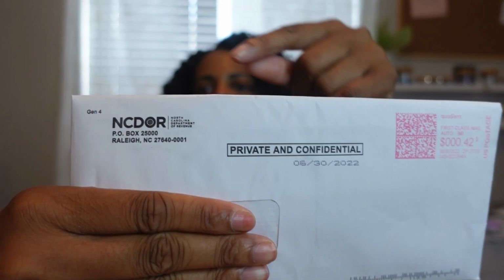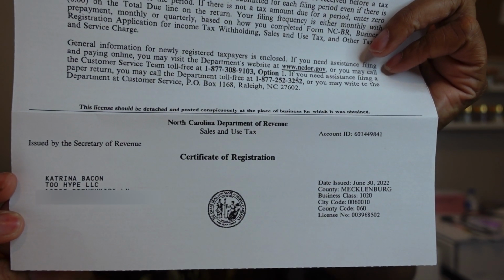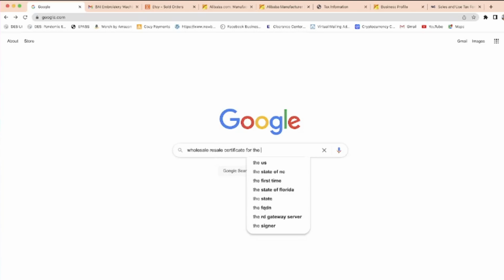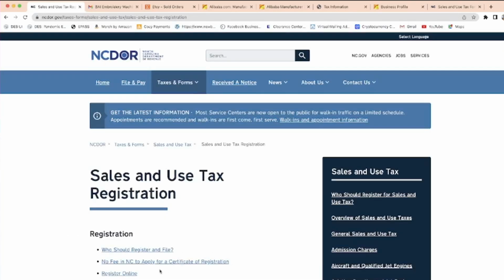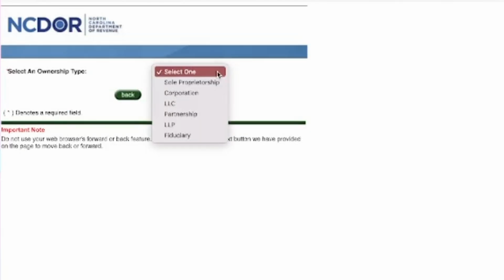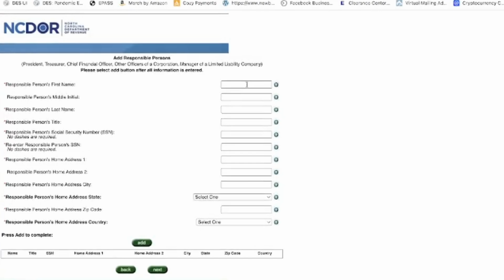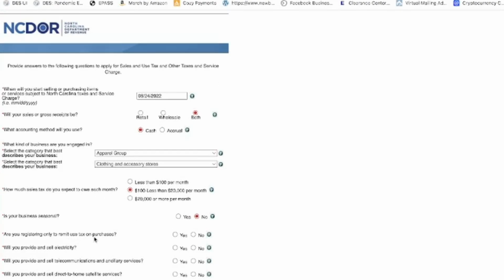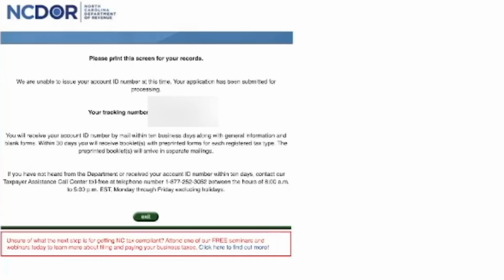How to apply for a wholesale license? Reseller Permit Step by Step Online Demo!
If you want a Reseller Permit for your business I will show you how to get one in today's video.  How to apply for a wholesale license?  Full step by step tutorial and what you need to do to get one.

Creative Fabrica All Access for Designs, bundles, templates, fonts and more!
1st Month $1.00 Subscription Special

Heat Transfer Warehouse Link!
Sublimation blanks, HTV, printers and more!

HPN Signature series 16x20 Heat Press, Tee Square It Ruler and Logo Pocket GRID and more! (Look Under Heating Supplies to find  it!  It comes up!